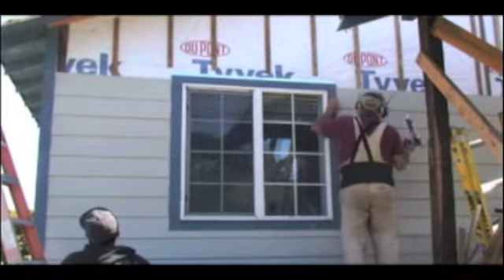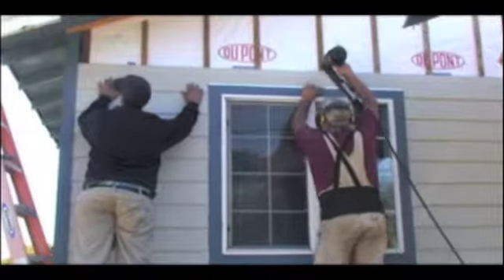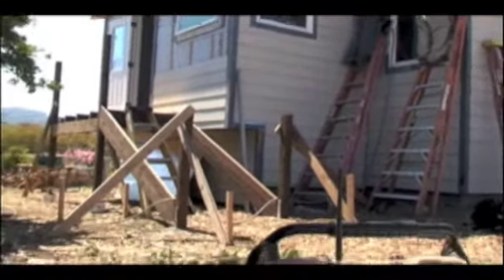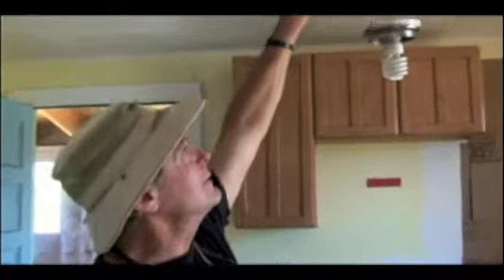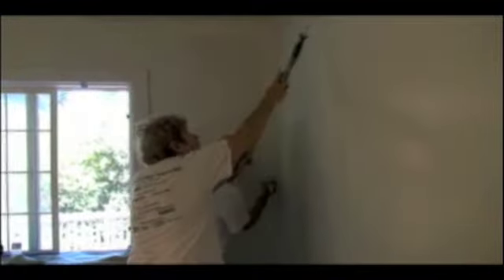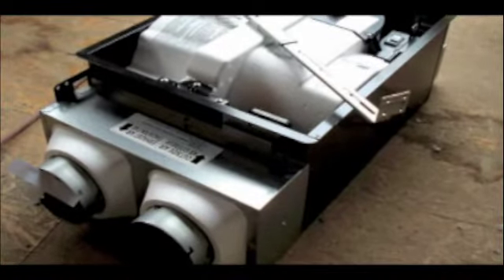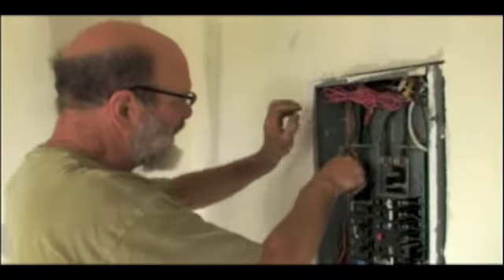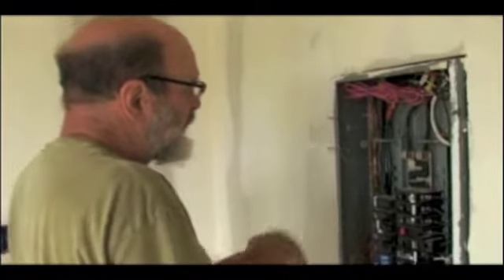CLAM's Blue House Part 3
CLAM (The Community Landtrust of West Marin) renovates in an energy efficient manner the Blue House in Pt Reyes